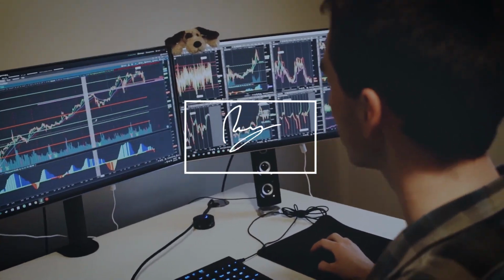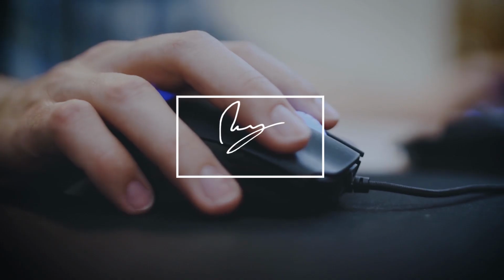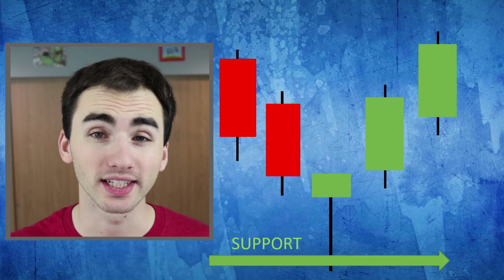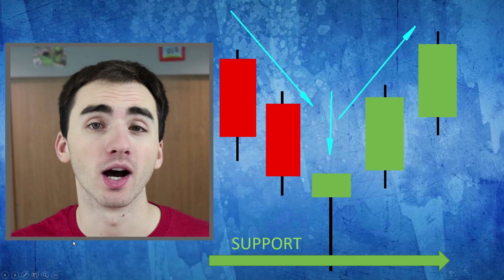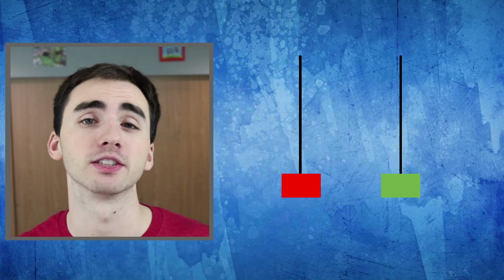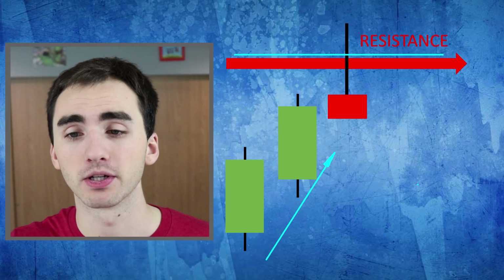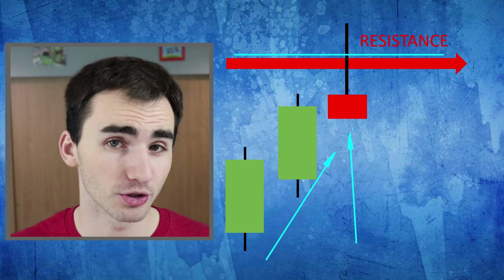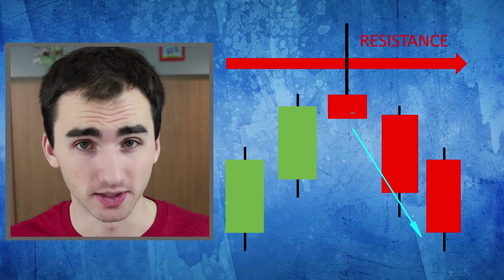The SECRET to the Hammer Candlestick Pattern - Reversal Patterns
About This Video: In this video Riley goes over how to use the hammer candlestick pattern and explains how the hammer candlestick pattern is useful in spotting reversal patterns